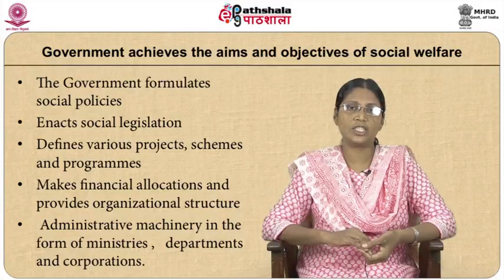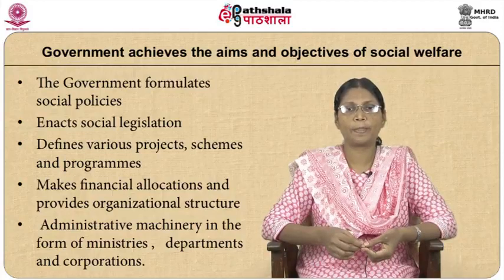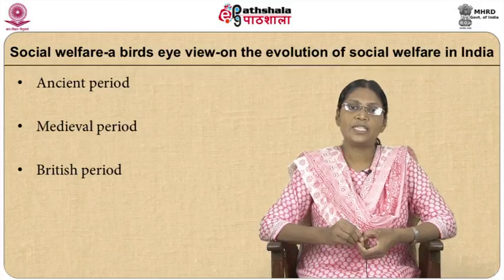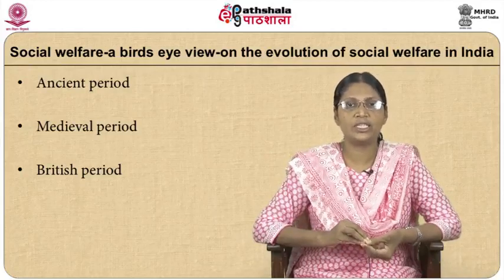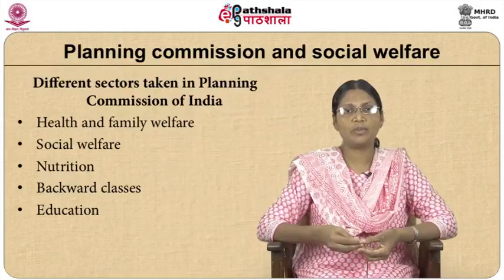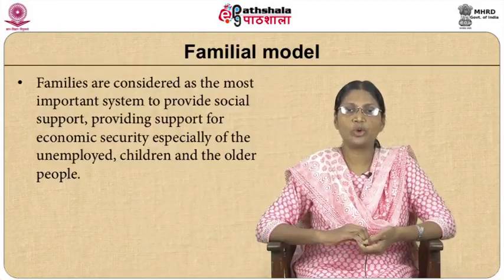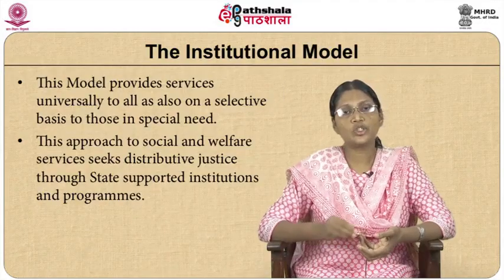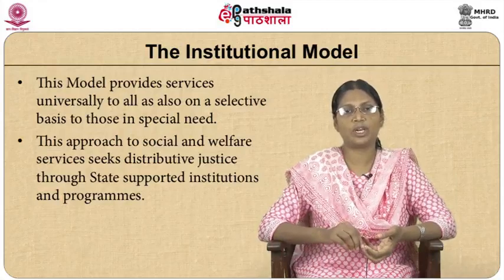Introduction to Social Welfare Administration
Paper: Social welfare &amp; development administration